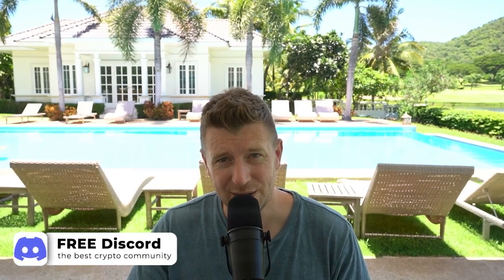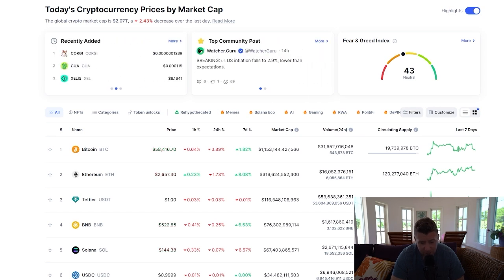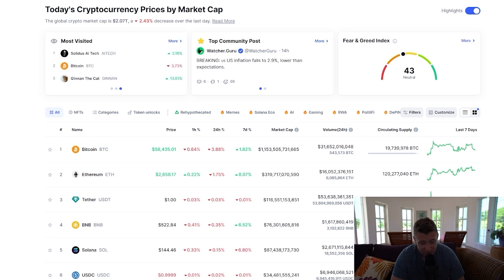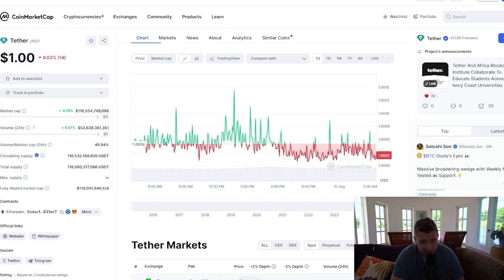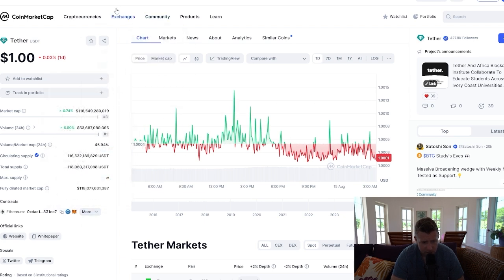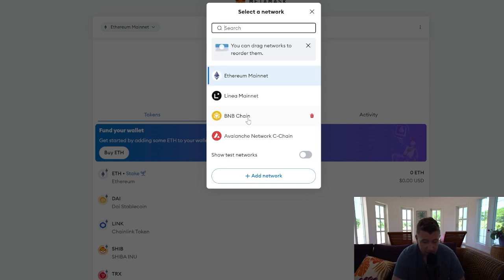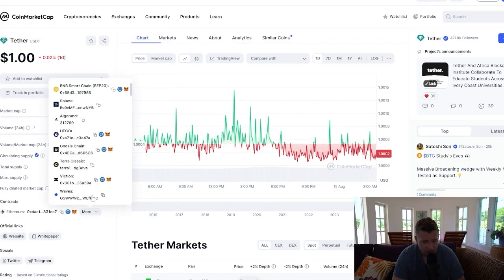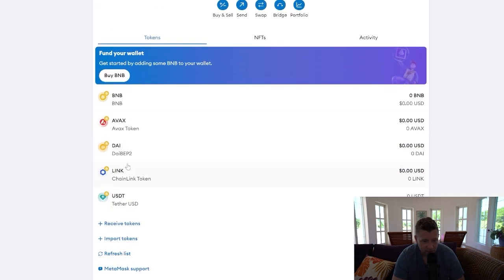How to Add USDT to Metamask Wallet